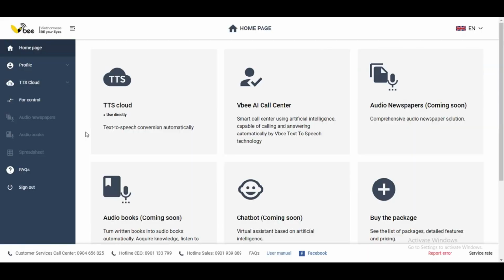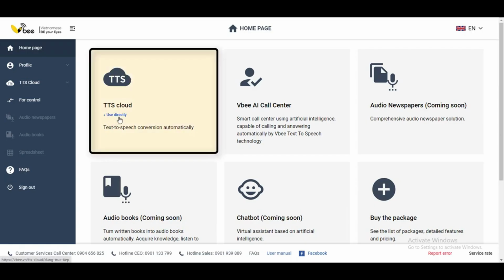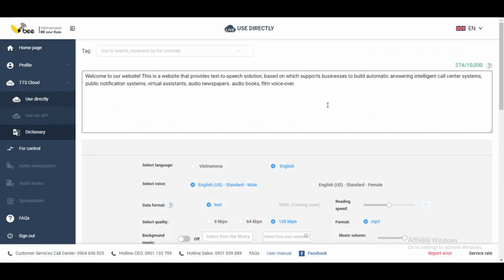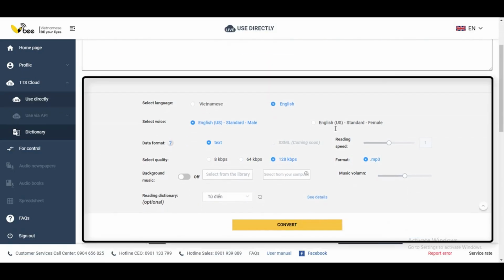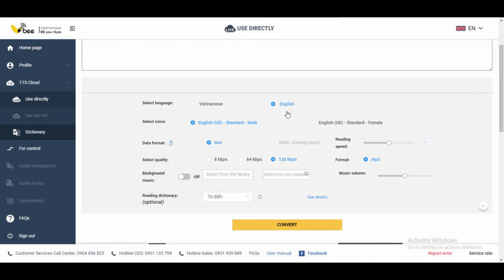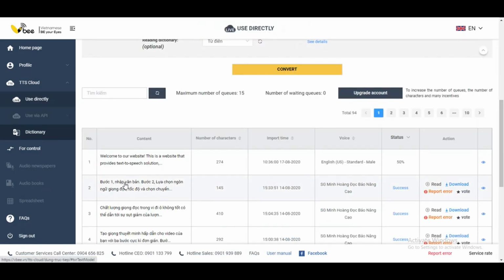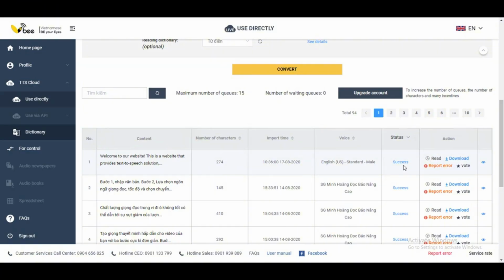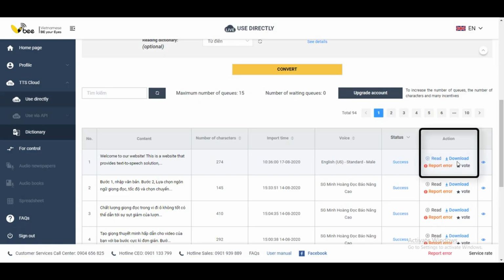Vbee AI Text to Speech: Simple Way to Turn Text into Natural Voice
Vbee Tutorial: Convert Text to Voice Easily with AI Text to Speech

Vbee AI is a powerful AI text to speech platform that helps users convert written text into natural, human-like voices in seconds. With support for multiple languages, clear pronunciation, and expressive tones, Vbee AI is ideal for content creators, businesses, and educators who need professional voiceovers quickly and efficiently.

(00:00) Introduction to VB Text-to-Speech Tutorial
(00:15) Logging in at vb.vn Website
(00:30) Exploring TTS Cloud Sections
(00:50) Overview of Use Directly Screen Tools
(01:10) Tags Section for Keyword Management
(01:30) Text Input Box and Character Limits
(01:50) Language Options and Background Music Features
(02:15) Converting Text into Natural-Sounding Speech
(02:40) Results Table and Status Indicators
(03:10) Downloading Audio Files with Google Chrome